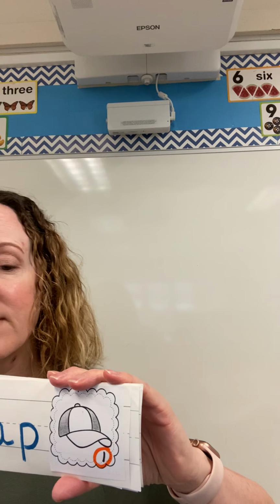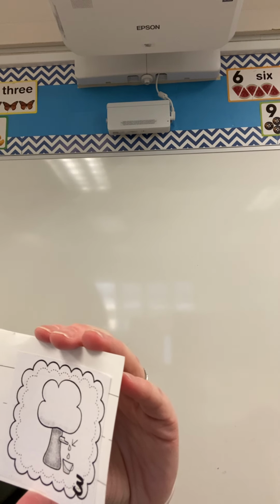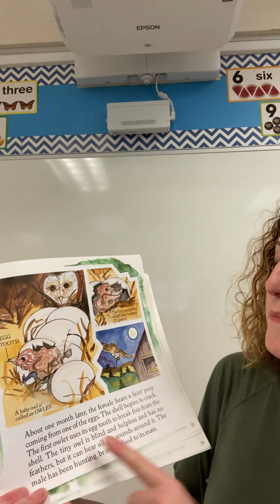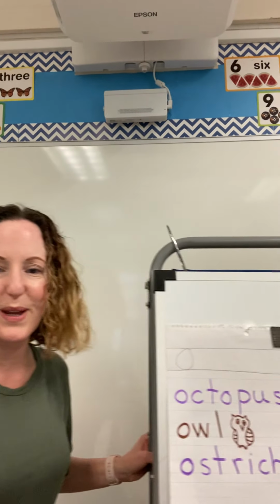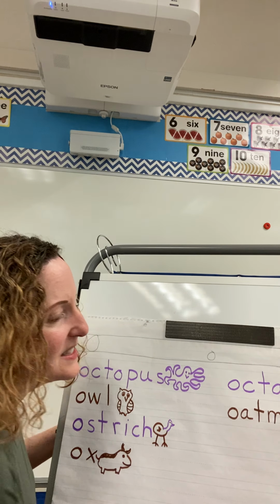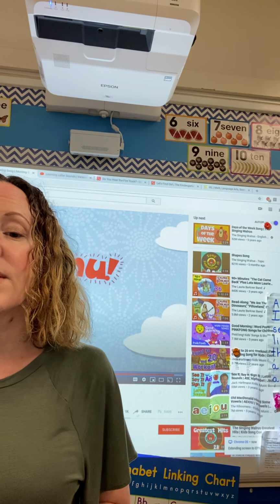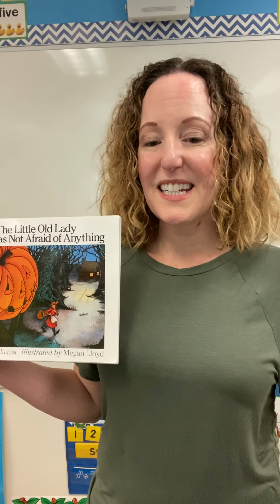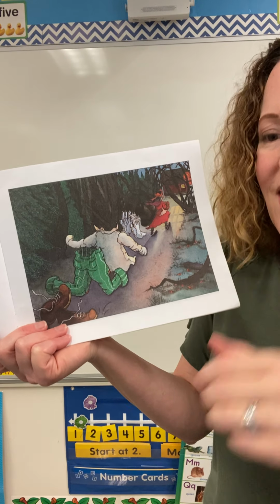Morning meeting 10/15